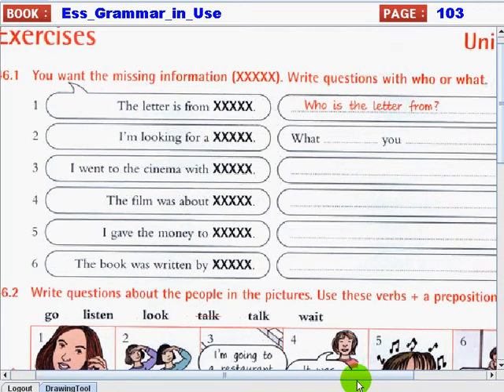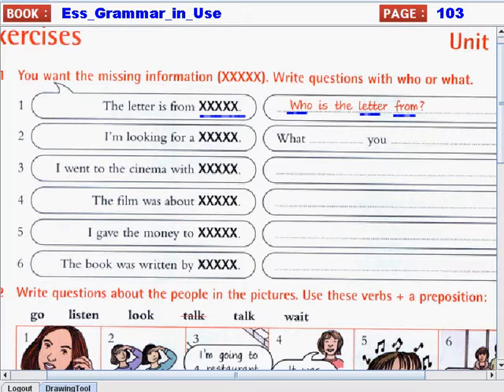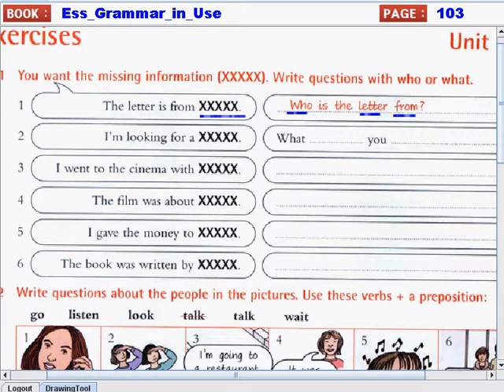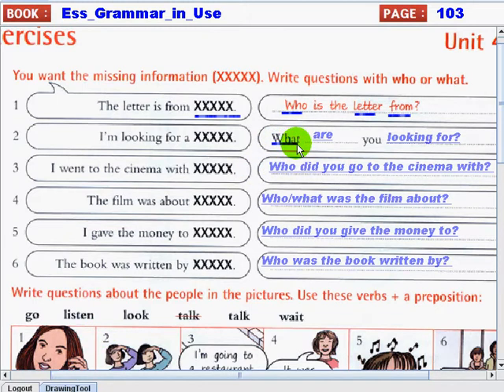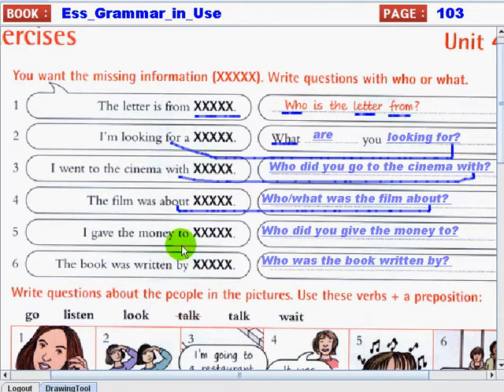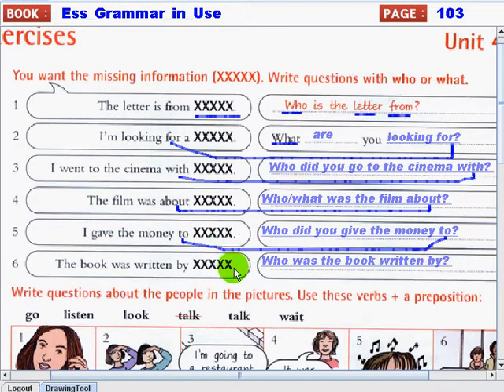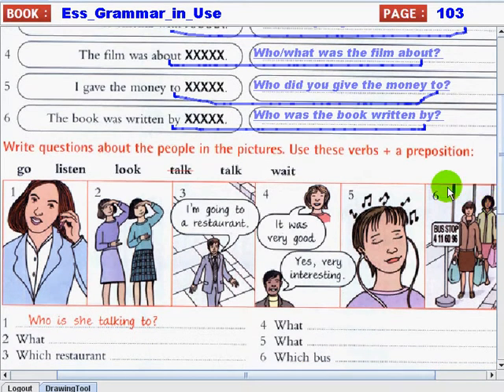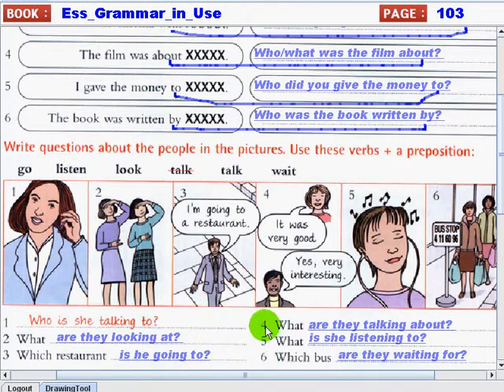EssentialGrammarInUse 046 176 103